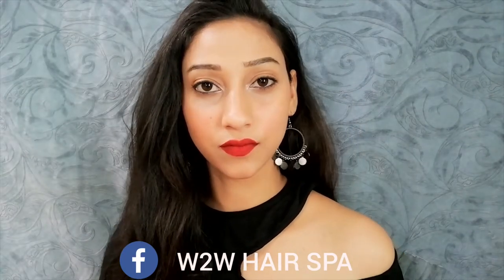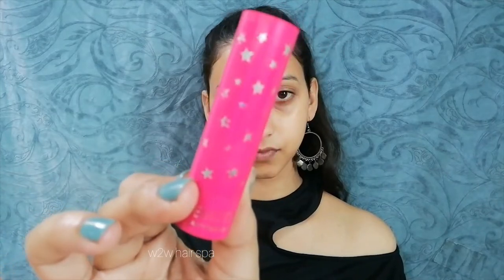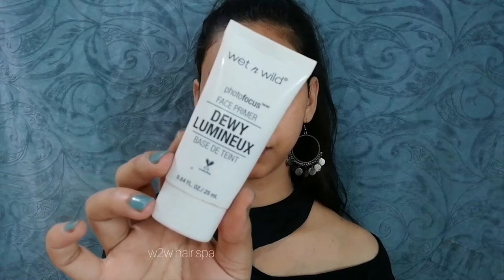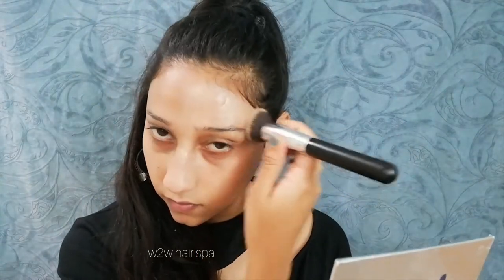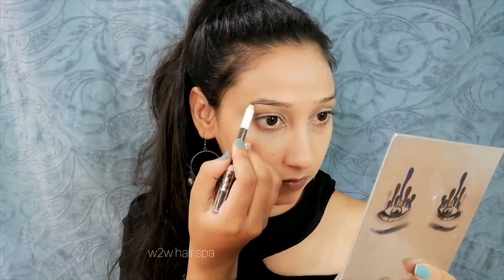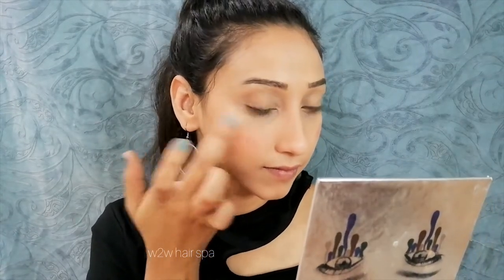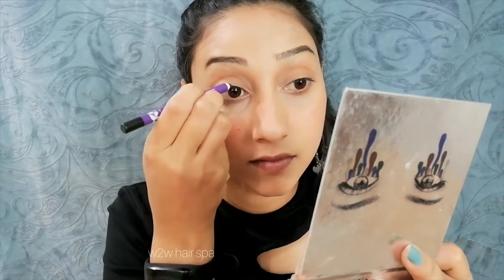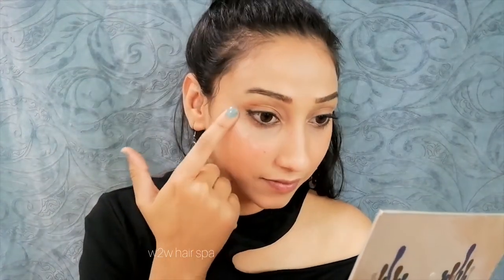Easy make up tips & tricks || glam up make up by me || wet & wild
hello friends... here I m doing beautiful make up for you... Full Review

FREE GIRLS TOP, JEANS, DRESSES